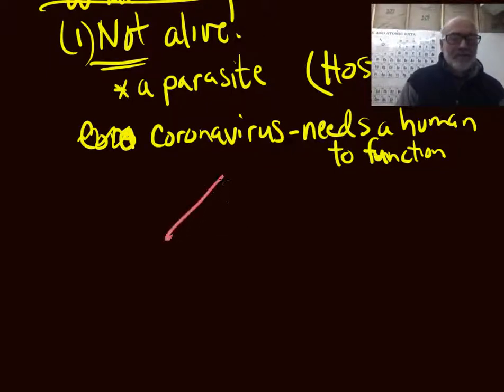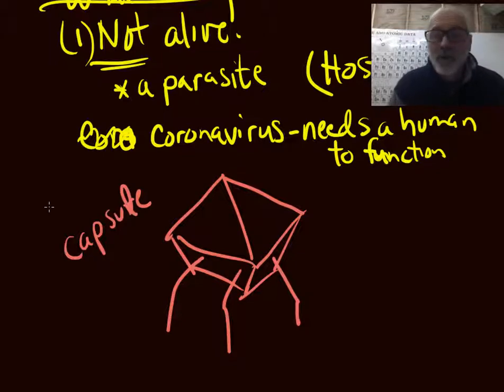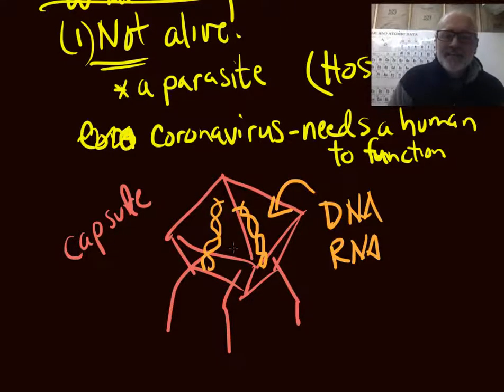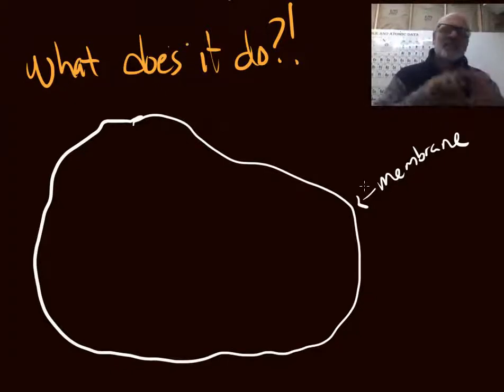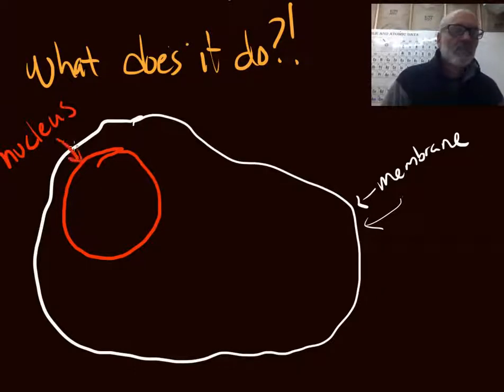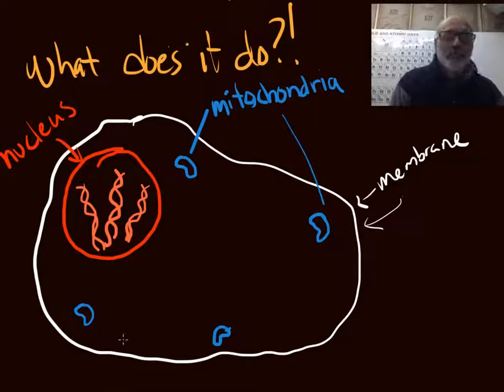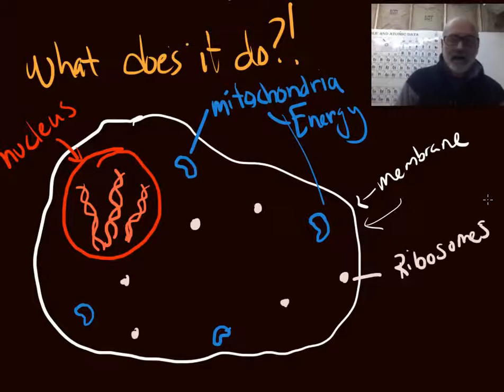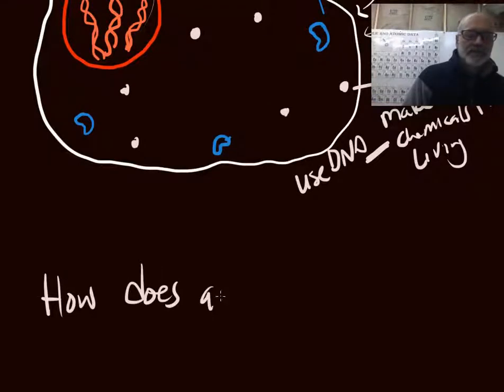What is a Virus, v2